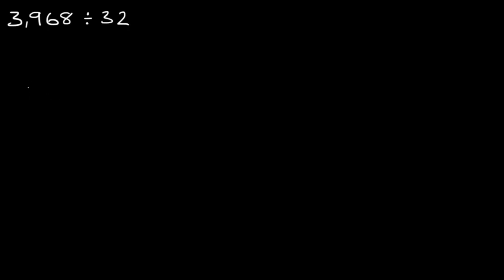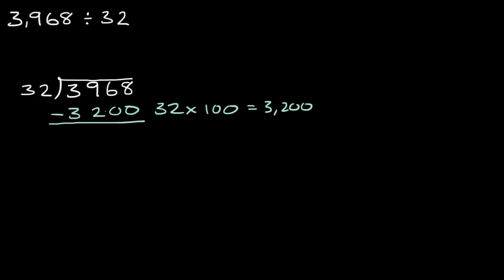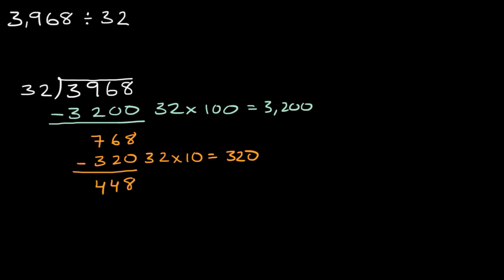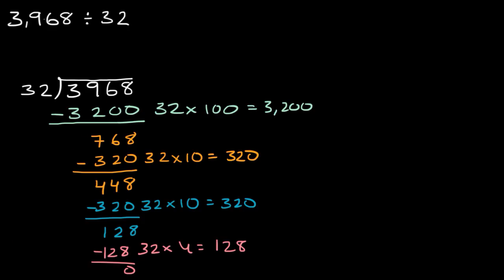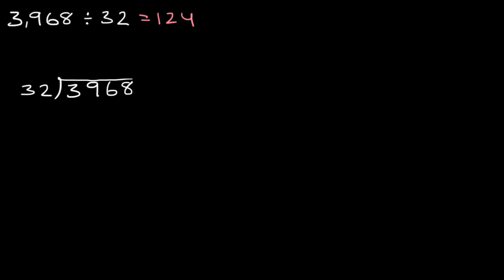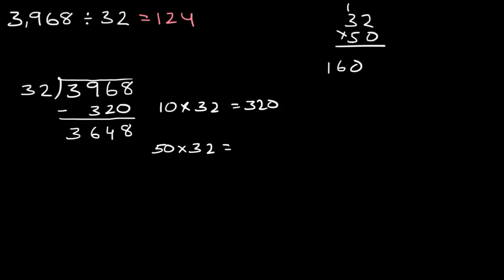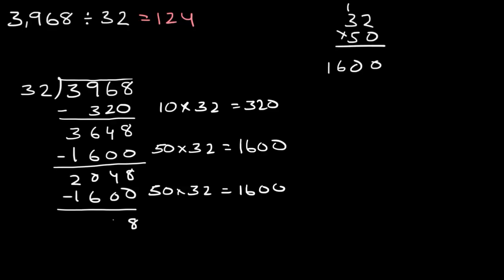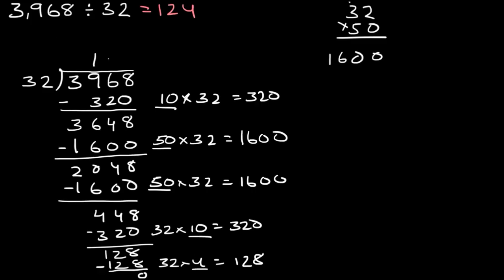Dividing 4 digit by 2 digit numbers using partial quotients | Khan Academy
Worked example showing how to use the partial quotient algorithm to divide a 4-digit number by a 2-digit number.